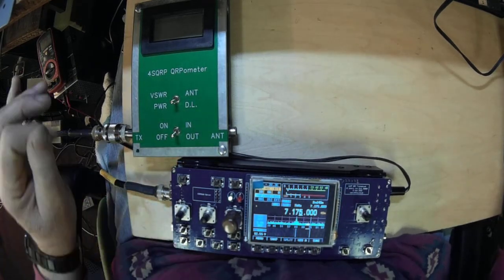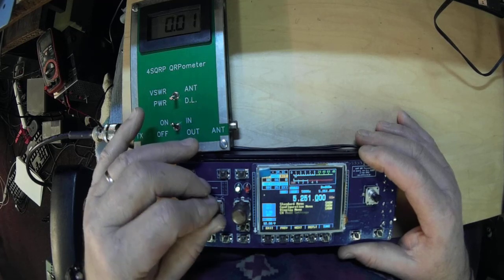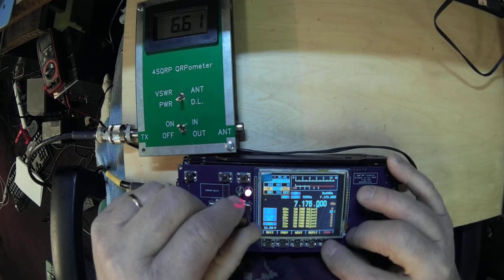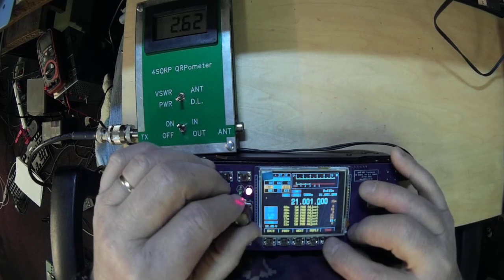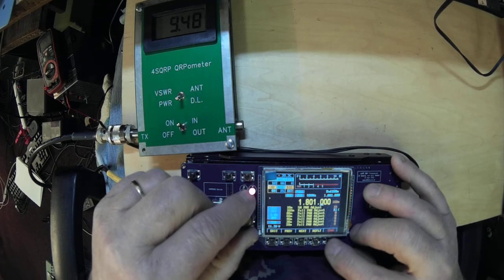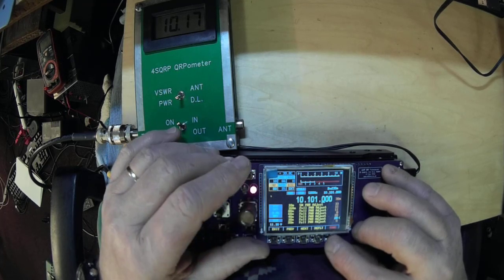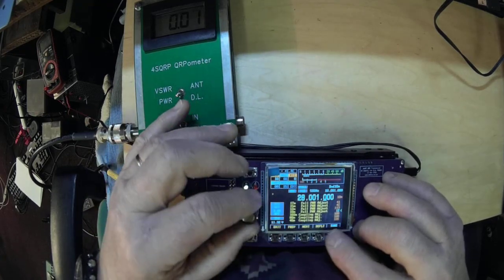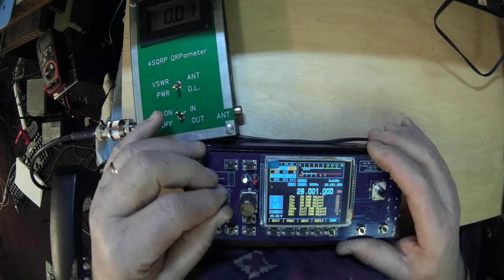MCHF Calibration Part 3, power settings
Setting the power output levels